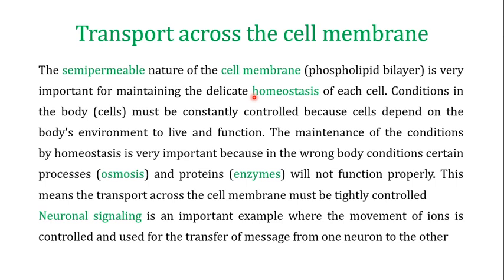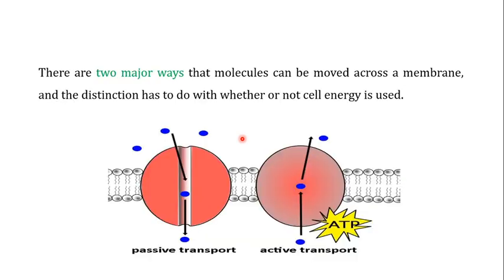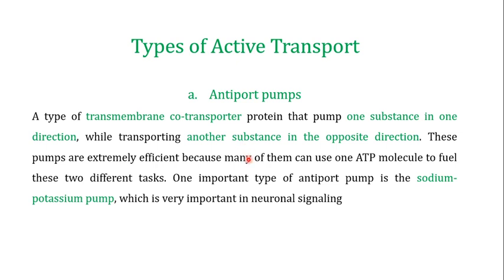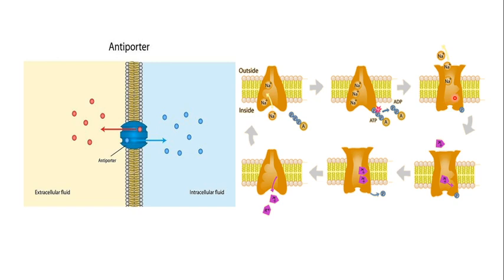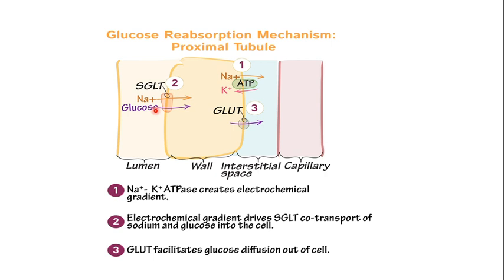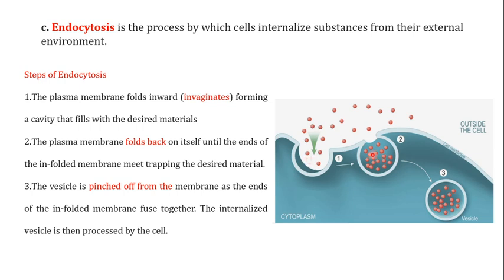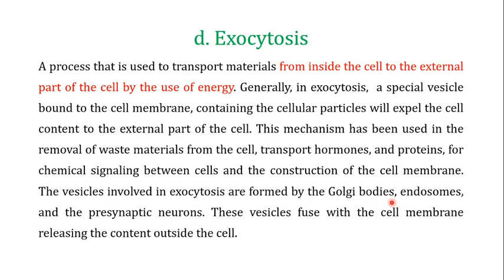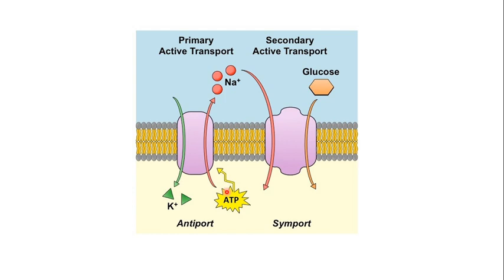Active and Passive Transport; primary and secondary active transport; Part 1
This is the 1st video on the Transport across the cell membrane and is focusing on the active transport and its types.
The semipermeable nature of the cell membrane (phospholipid bilayer) is very important for maintaining the delicate homeostasis of each cell. Conditions in the body (cells) must be constantly controlled because cells depend on the body's environment to live and function. The maintenance of the conditions by homeostasis is very important because in the wrong body conditions certain processes (osmosis) and proteins (enzymes) will not function properly. This means the transport across the cell membrane must be tightly controlled.
Neuronal signaling is an important example where the movement of ions is controlled and used for the transfer of message from one neuron to the other.
A protein involved in moving only one molecule across a membrane is called a uniport. Proteins that move two molecules in the same direction across the membrane are called symports (also called synporters, synports, or symporters). If two molecules are moved in opposite directions across the bilayer, the protein is called an antiport. Proteins involved in moving ions are called ionophores.
There are two major ways that molecules can be moved across a membrane, and the distinction has to do with whether or not cell energy is used.
Active Transport
Active transport is the process of transferring substances into, out of, and between cells, using energy. The cell often needs to transport materials against their concentration gradient and in these cases, active transport is required. Active transport is most commonly accomplished by a transport protein that undergoes a change in shape when it binds with the cell’s “fuel,” a molecule called adenosine triphosphate (ATP).
Types of Active Transport
1. Antiport pumps
A type of transmembrane co-transporter protein that pump one substance in one direction, while transporting another substance in the opposite direction. These pumps are extremely efficient because many of them can use one ATP molecule to fuel these two different tasks. One important type of antiport pump is the sodium-potassium pump, which is very important in neuronal signaling
2. Symport pumps
In the case of a symport pump, a substance that “wants” to move from an area of high concentration to low concentration down its concentration gradient is used to “carry” another substance against its concentration gradient. One example of a symport pump is the sodium-glucose transport protein.
3. Endocytosis
Endocytosis is the process by which cells internalize substances from their external environment.
Steps of Endocytosis
a. The plasma membrane folds inward (invaginates) forming a cavity that fills with the desired materials
b. The plasma membrane folds back on itself until the ends of the in-folded membrane meet trapping the desired material.
c. The vesicle is pinched off from the membrane as the ends of the in-folded membrane fuse together. The internalized vesicle is then processed by the cell.
There are three primary types of endocytosis: phagocytosis, pinocytosis, and receptor-mediated endocytosis. Phagocytosis is also called "cell eating" and involves the intake of solid material or food particles. Pinocytosis, also called "cell drinking", involves the intake of molecules dissolved in fluid. Receptor-mediated endocytosis involves the intake of molecules based upon their interaction with receptors on a cell's surface.
4. Exocytosis
A process that is used to transport materials from inside the cell to the external part of the cell by the use of energy. Generally, in exocytosis,  a special vesicle bound to the cell membrane, containing the cellular particles will expel the cell content to the external part of the cell. This mechanism has been used in the removal of waste materials from the cell, transport hormones, and proteins, for chemical signaling between cells and the construction of the cell membrane. The vesicles involved in exocytosis are formed by the Golgi bodies, endosomes, and the presynaptic neurons. These vesicles fuse with the cell membrane releasing the content outside the cell.
Difference between primary and secondary active transport has been explained in the video